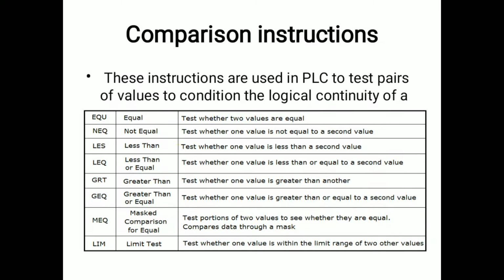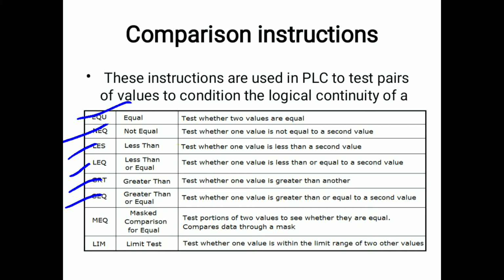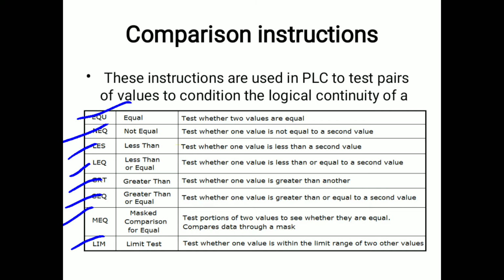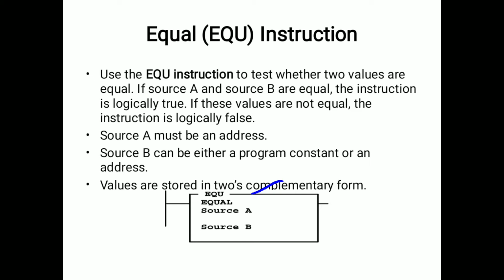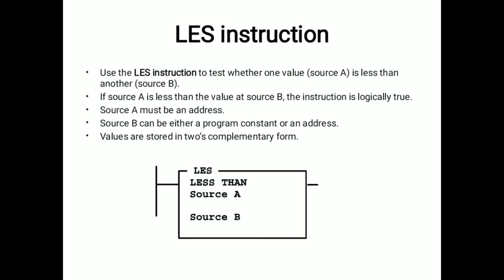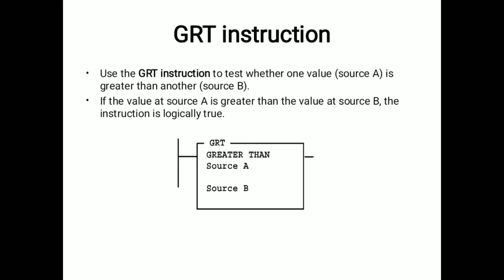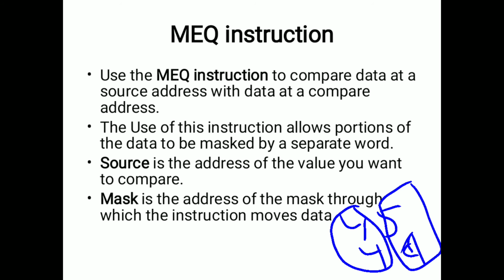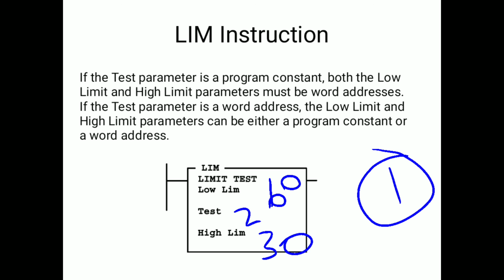PLC Comparison Instructions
PLC Programming
Comparison Instructions
HSBTE Haryana
Diploma
Electrical Engineering
5th Semester